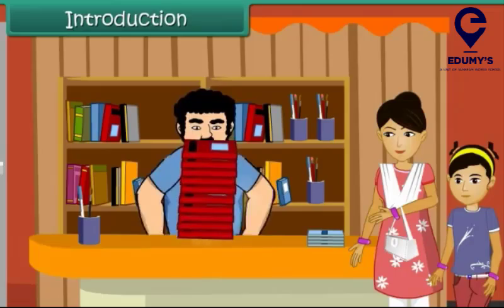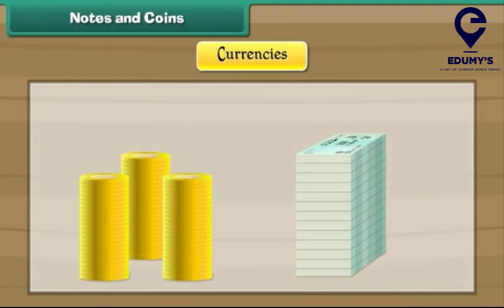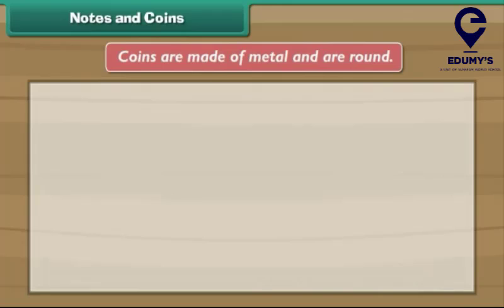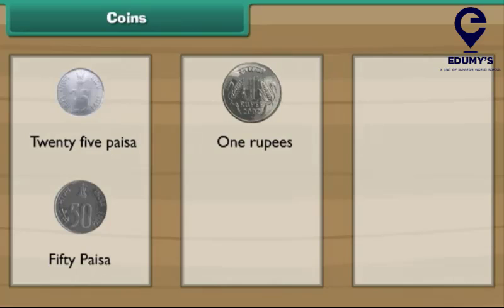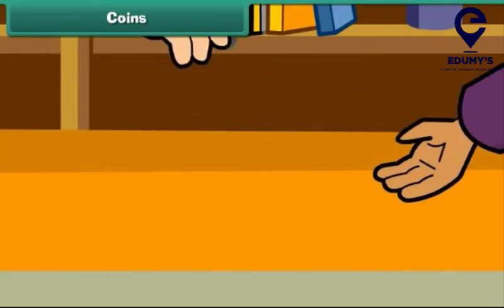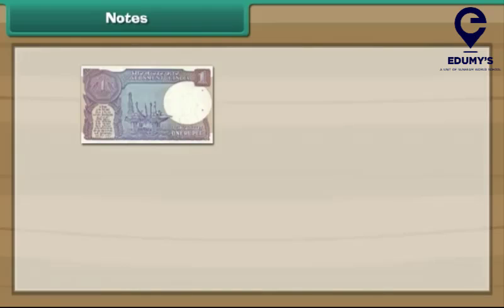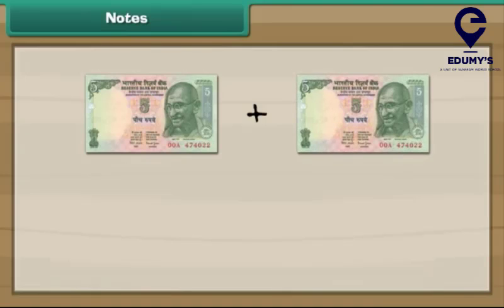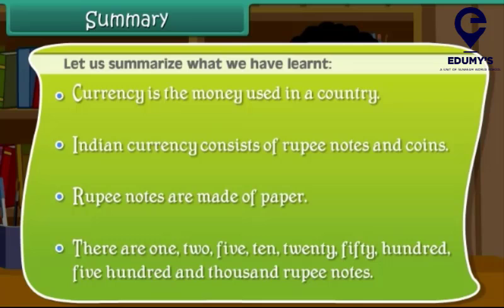Money | Class 1 | Math Concept | Kids Learning Video